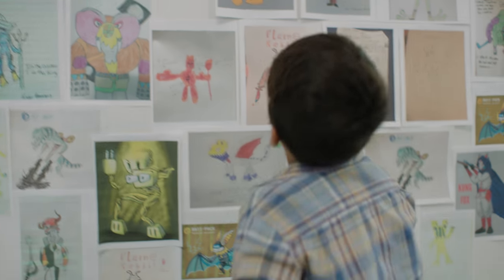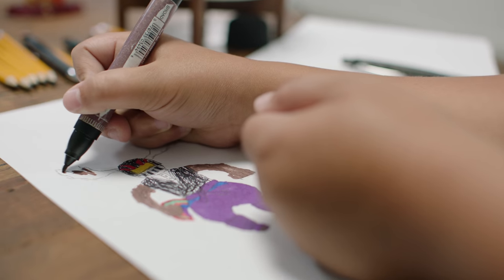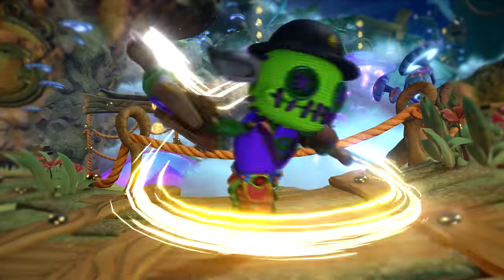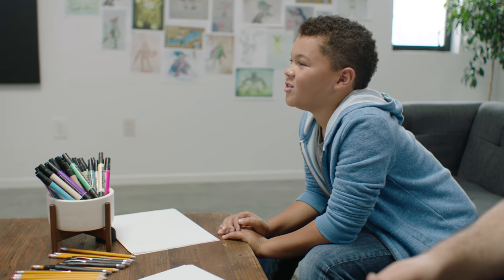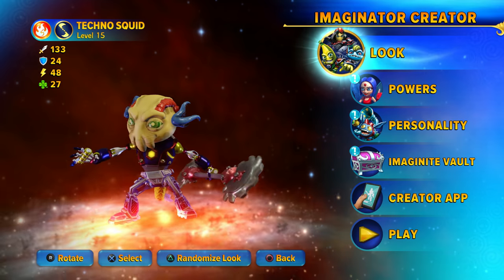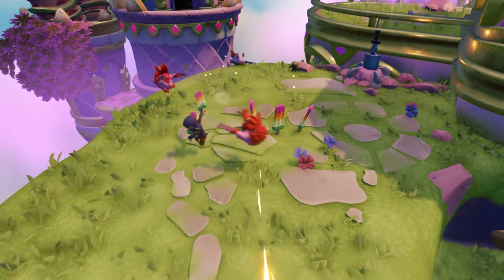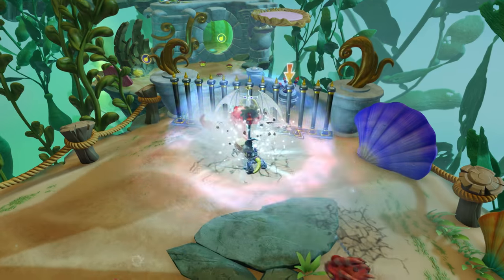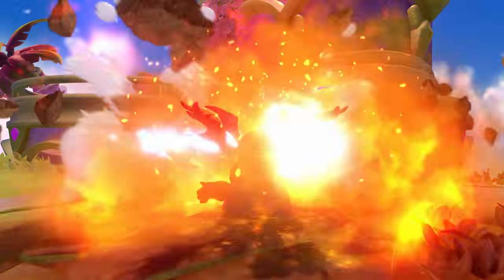"Behind The Scenes" Shoot | Skylanders Imaginators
Video Description: Check out this “behind-the-scenes” video where real kids got to create real

About Skylanders [property]
e.g. Kaos has discovered the ancient power of Mind Magic and is using it to create an unstoppable army of Doomlanders! Eon is calling upon all Portal Masters and Skylands' greatest mystic warriors, the Senseis to stop Kaos and his minions. Now, you must use the power of your imagination to create your own Skylanders to battle in the ultimate adventure alongside the almighty Senseis to save Skylands.